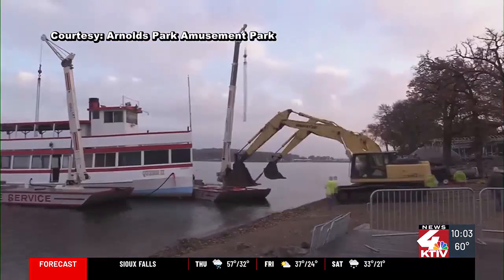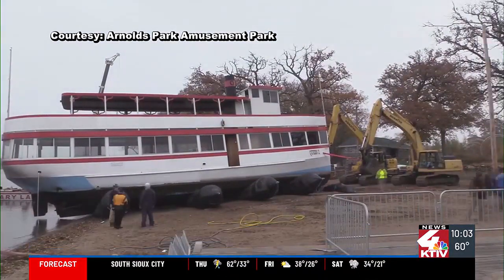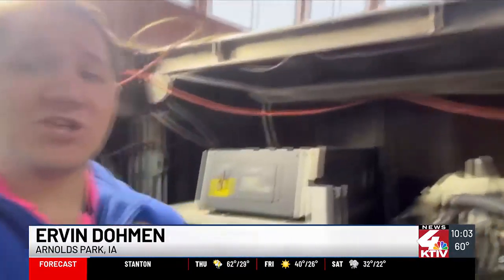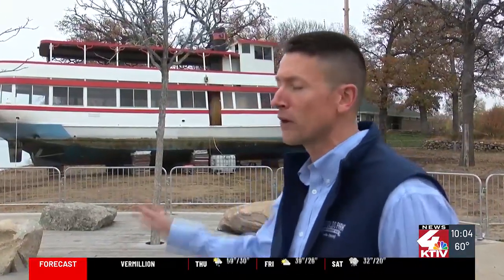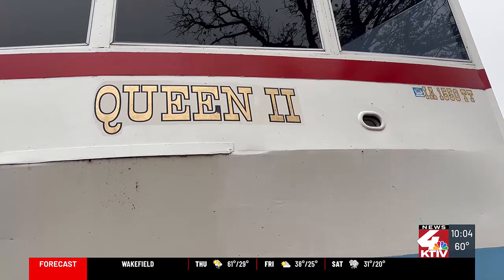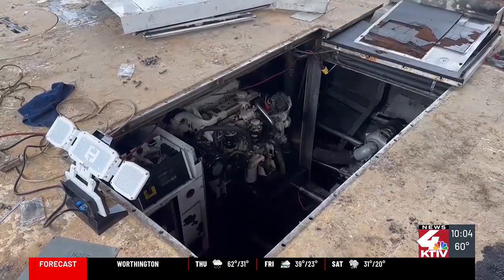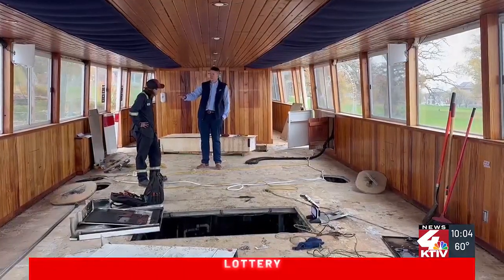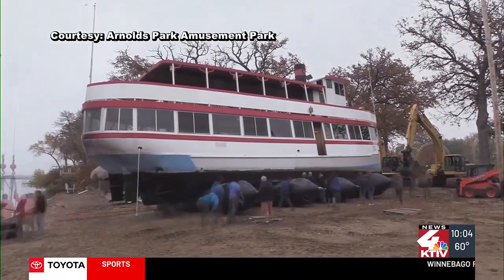"Queen II" undergoes repairs